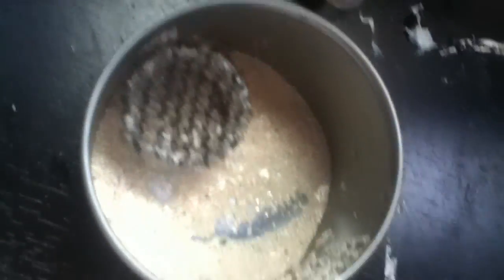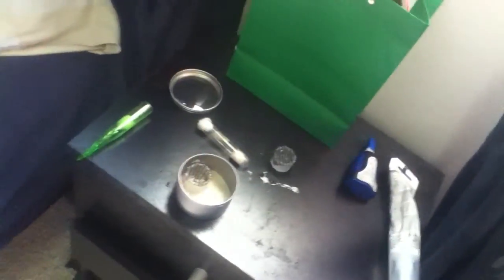My Edited Video